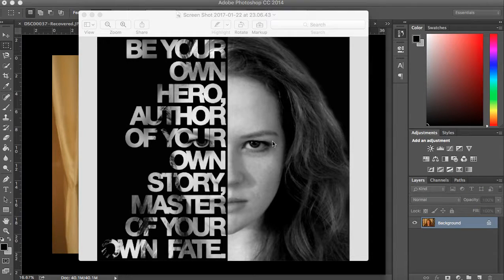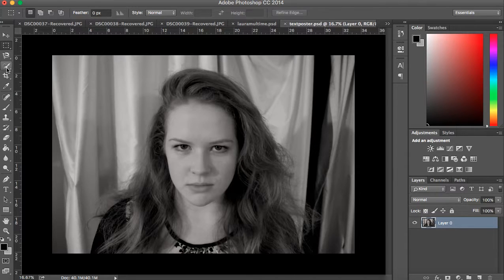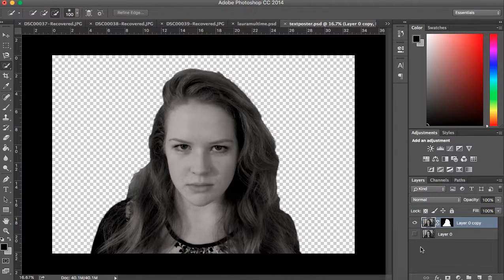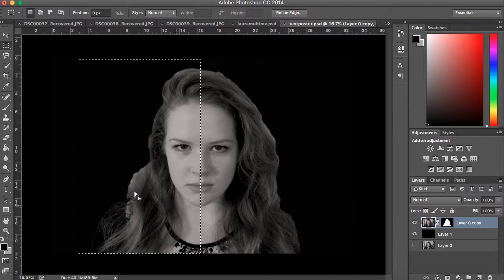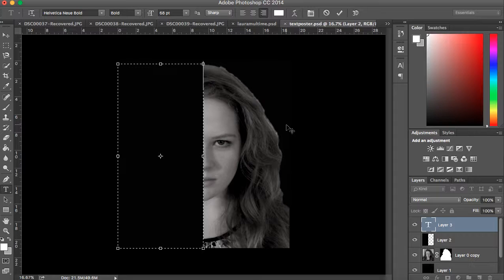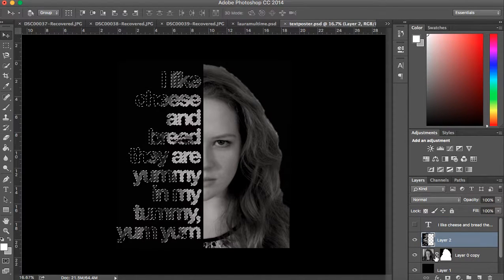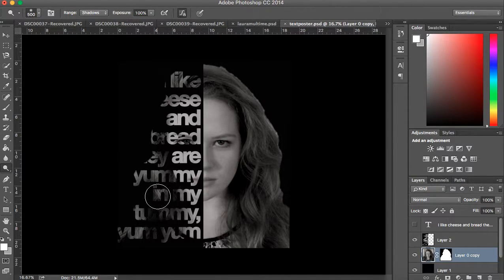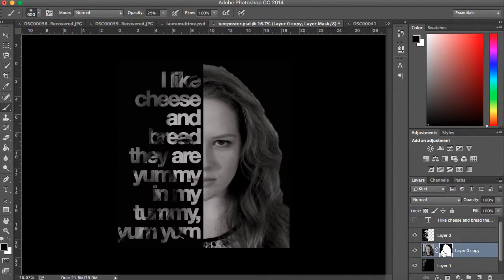Text Poster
This video will teach you how to show am image through text. I did forget to use the edge detection tool on the actual image! I would suggest doing this :)